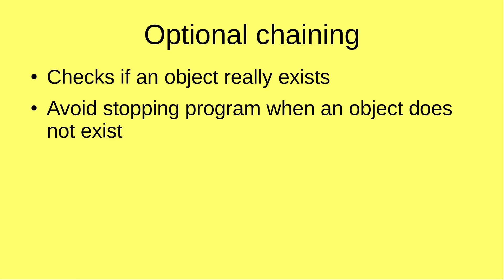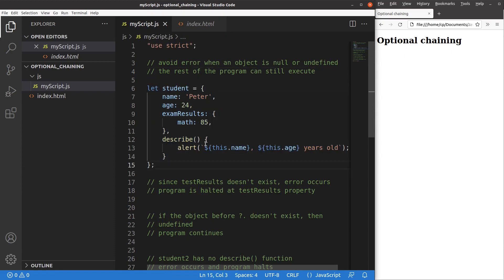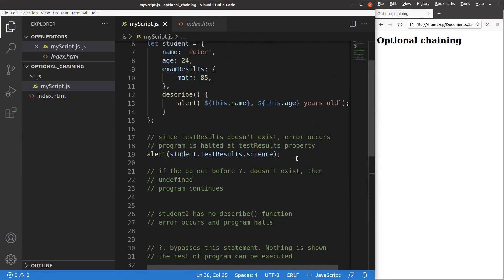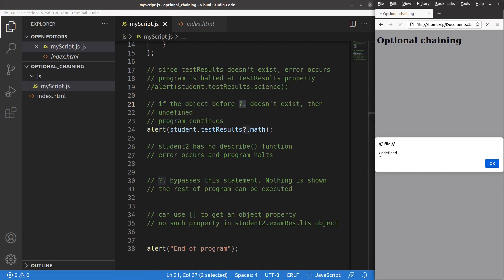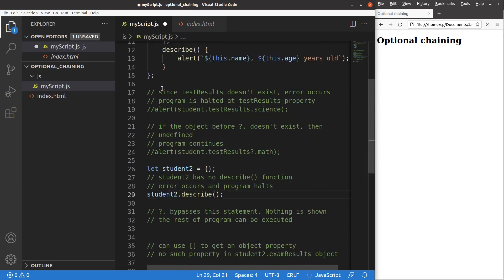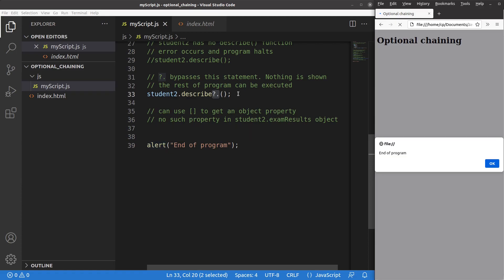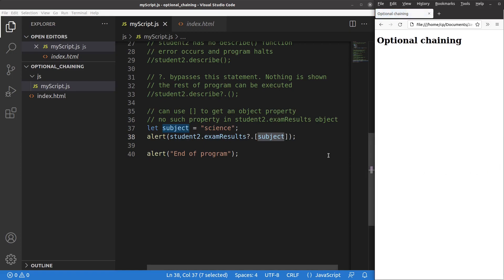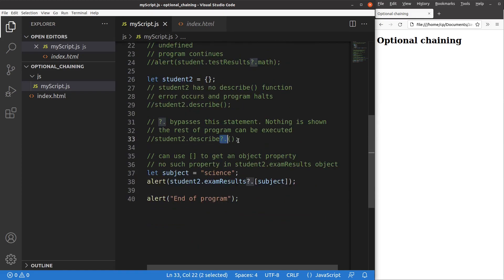Optional chaining - Basic JavaScript Fast (18)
We can use optional chaining to make the program continue to execute even if an object or method does not exist. The idea is to use ?. operator before the object or method that you are not sure if it is present or not.